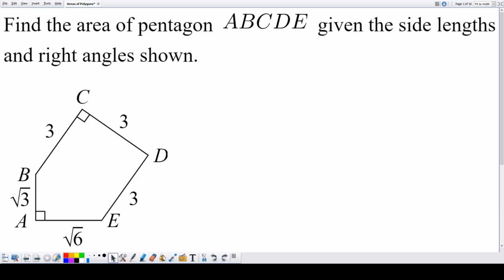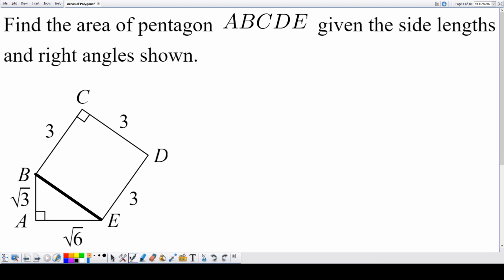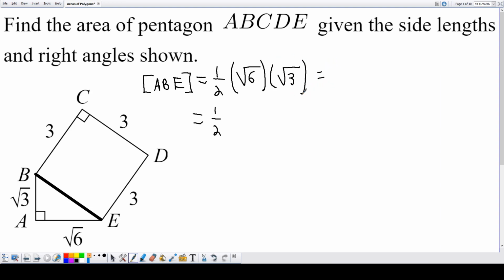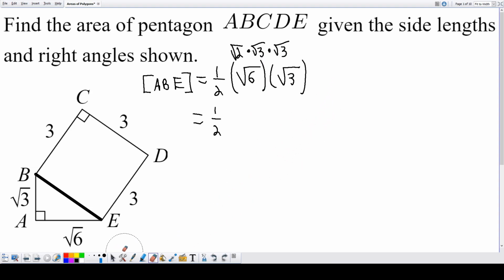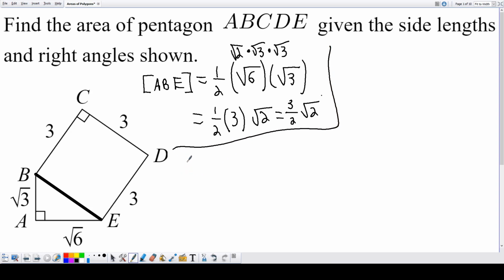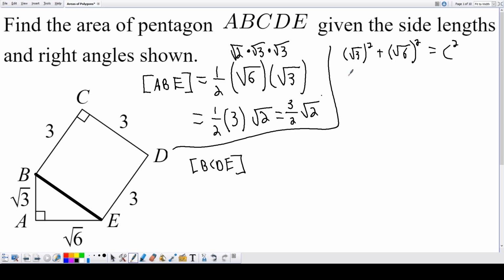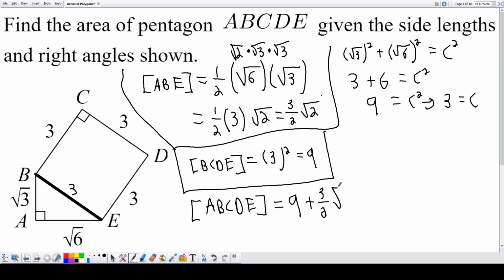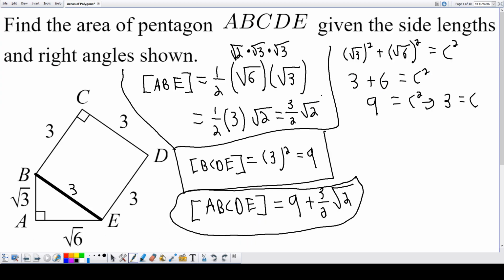Area of a Pentagon